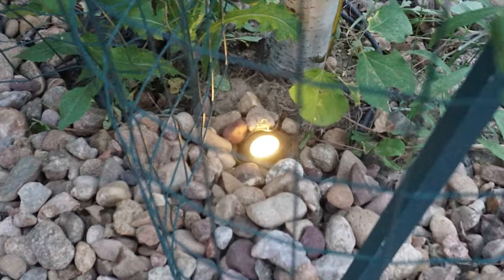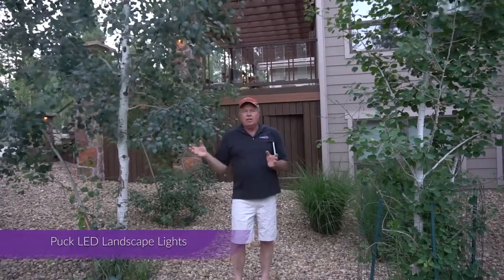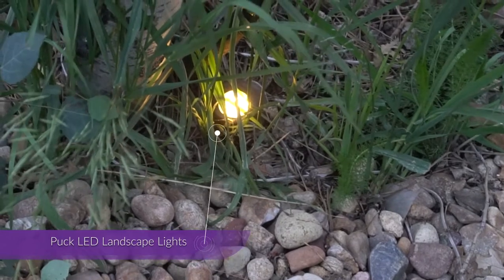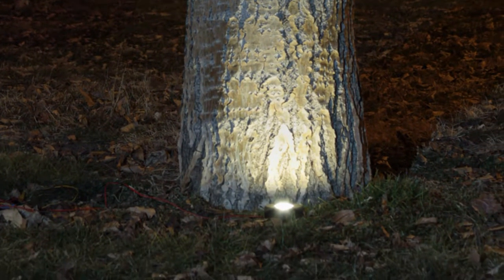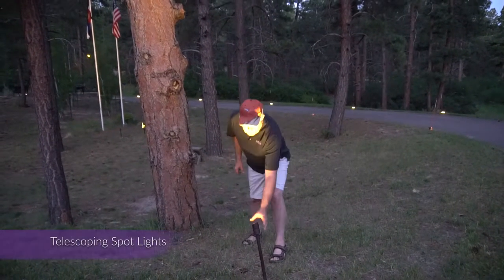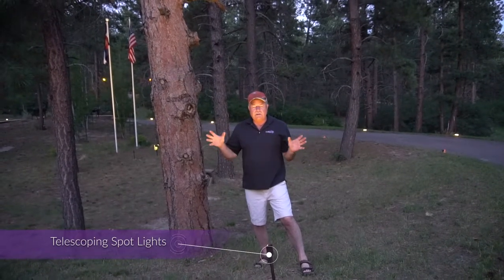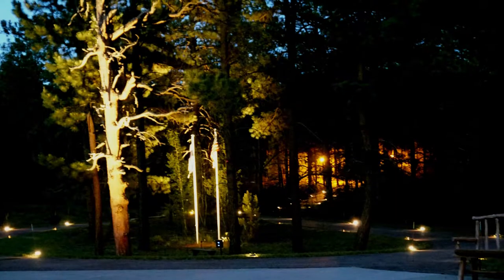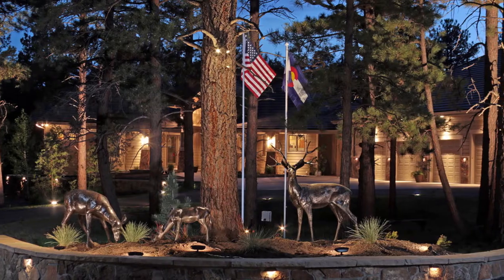DEKOR® Garden Lighting | House Tour by Duane McCall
DEKOR® Founder & CEO Duane McCall walks us through his garden and backyard, letting the beauty of our original garden lights shine for all to see.

Our garden lighting collection features installation-free Puck Landscape Lights for tree uplighting, Telescoping Spot Lights for adjustable light directions, and multipurpose landscape lights for nearly every setup.